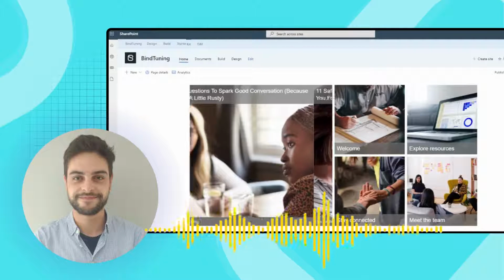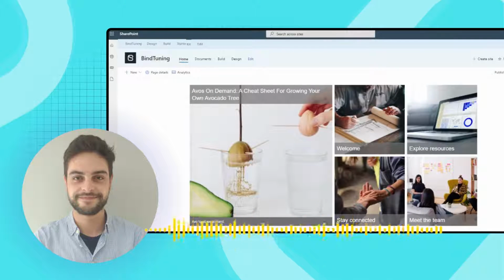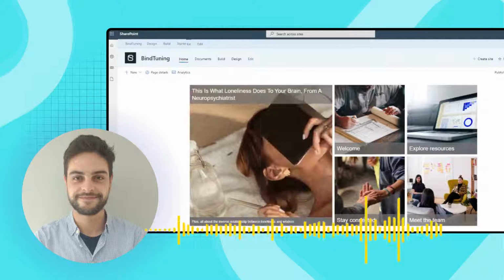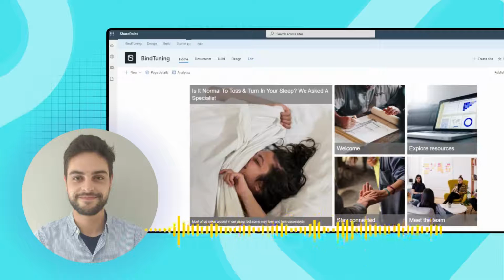Build your Workspace: Keep SharePoint fresh with dynamic content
It’s not the setup, but the upkeep where the true challenge lies for so many intranet administrators. Keeping content fresh and timely shouldn’t be an afterthought and Pedro Leite from our Customer and Partner Success Team is here to help.

Keep your intranet viable – a place your end users can rely upon with content that is up to date and accurate. Putting measures in place during the set up will save you hundreds of man-hours later. BindTuning’s Smart functionality is built-in, allowing you to map pre-existing content already available in your SharePoint lists, in RSS feeds and more to be displayed automatically on your pages using our Tiles, Slider and other products. We leverage Microsoft’s Power Automate as it is a low-code platform to get this done.